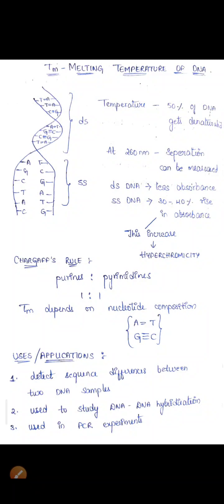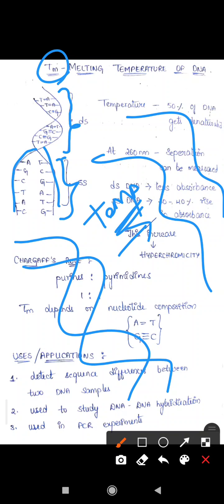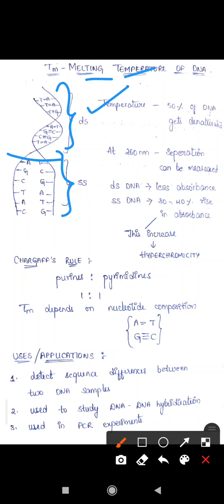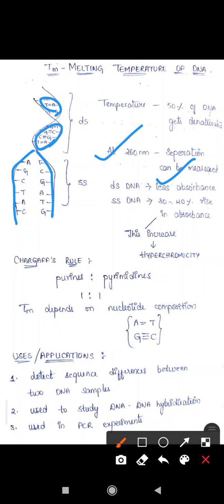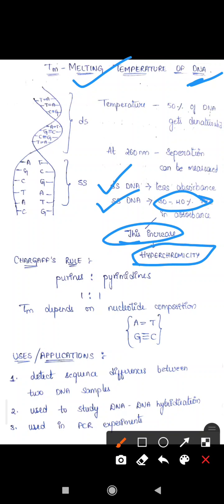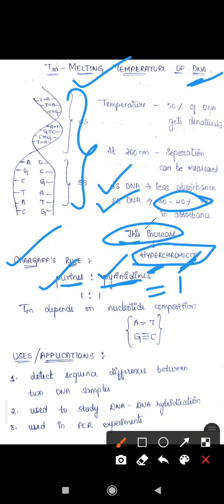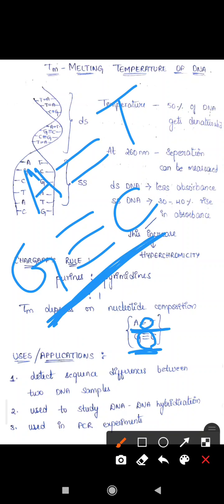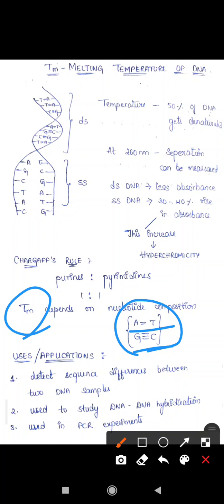Melting temperature of DNA